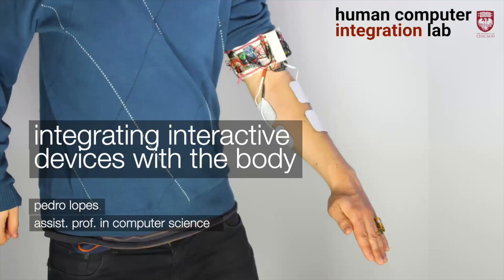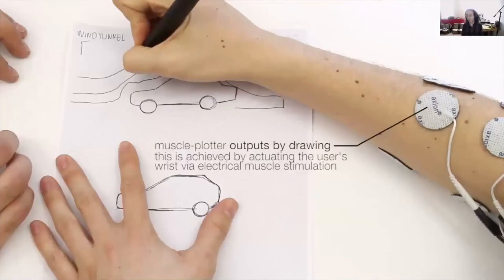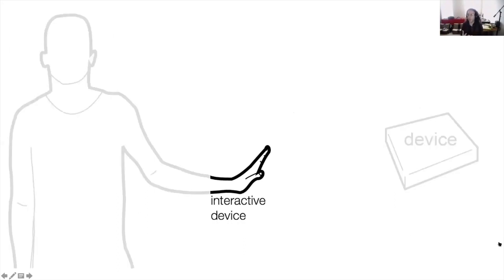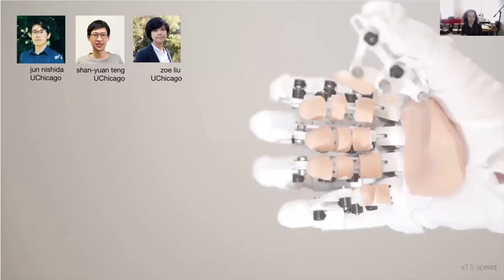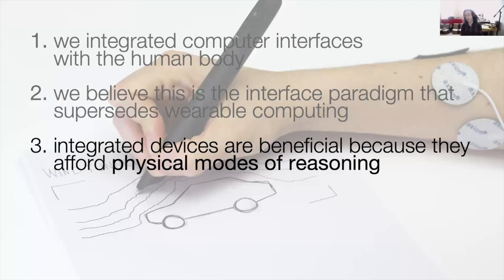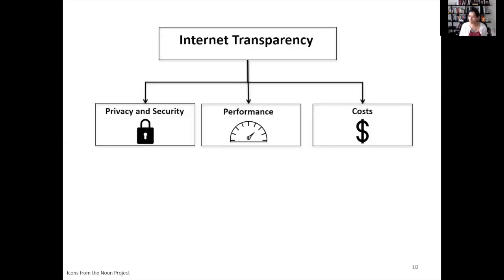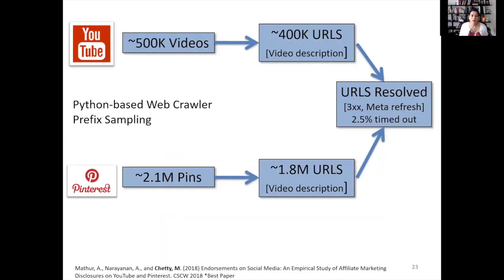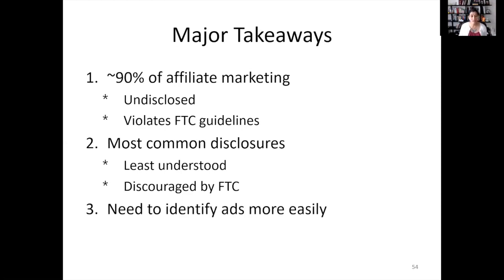CDAC Summer Lab: Human-Computer Interaction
What do the boundary-pushing frontiers of HCI research look like? Watch a panel of University of Chicago researchers discuss research on security, robotics, wearables and other interfaces between people and their devices. Speakers: Pedro Lopes, assistant professor of computer science & Marshini Chetty, assistant professor of computer science.

This presentation was part of the 2020 CDAC Data & Computing Summer Lab, an immersive 10-week paid summer research program at the University of Chicago. For more on the CDAC Summer Lab,

CDAC Summer Lab logo by Angela Liu.